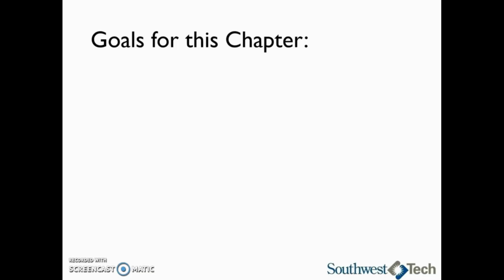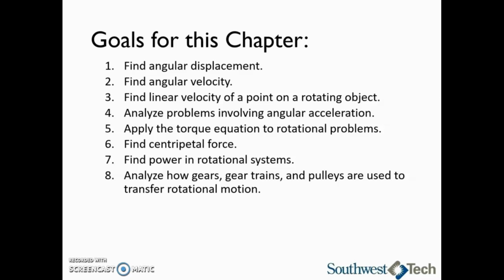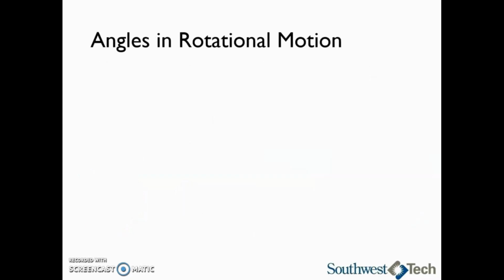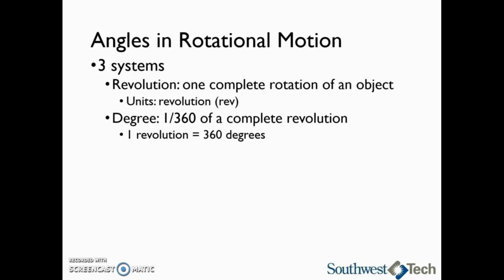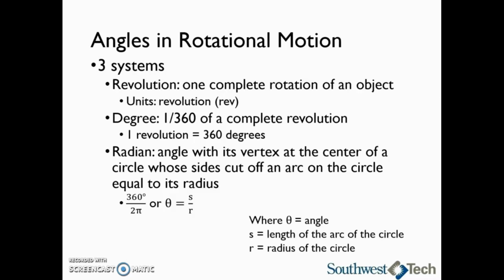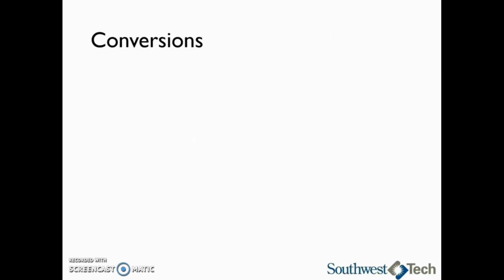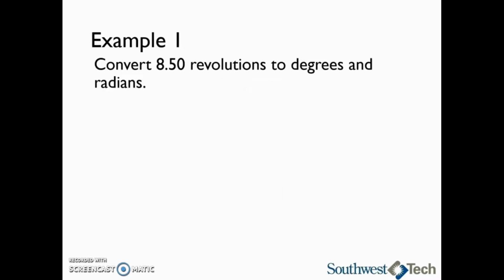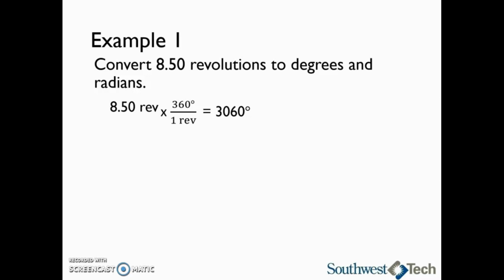Rotational Motion – College Physics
Learn the basics of rotational motion.